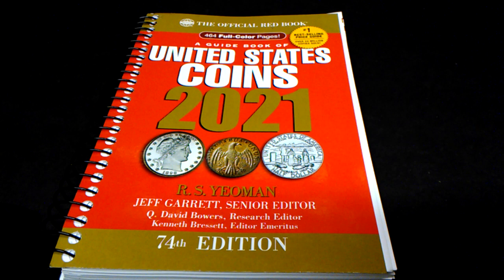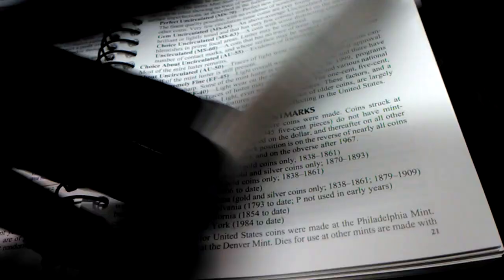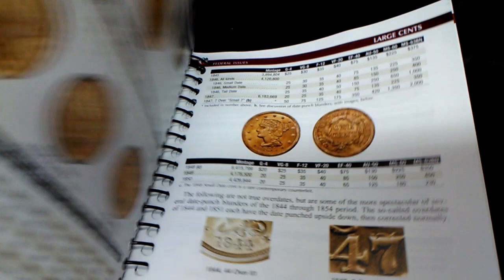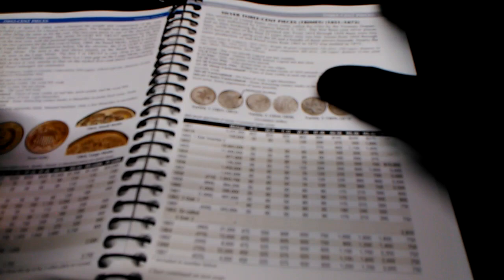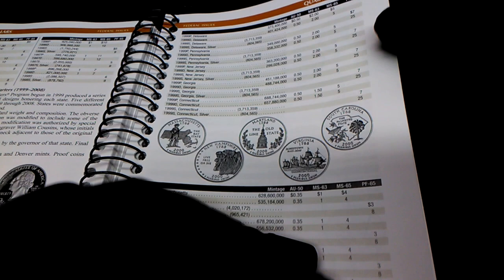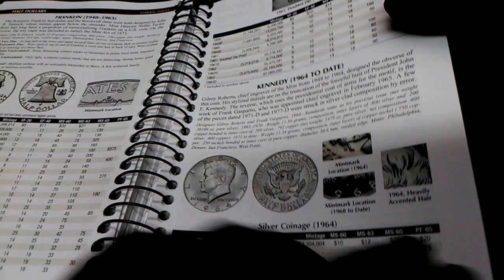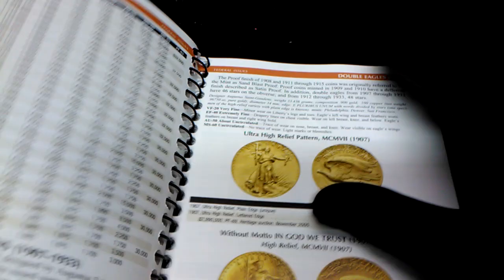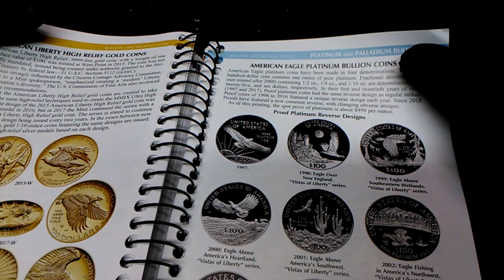The 2021 Official Red Book The #1 best selling coin price guide.